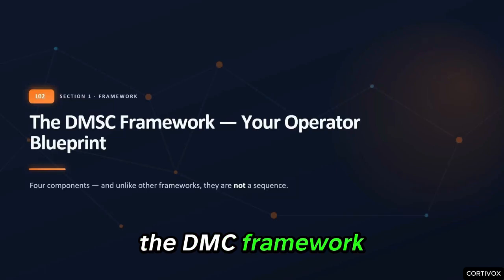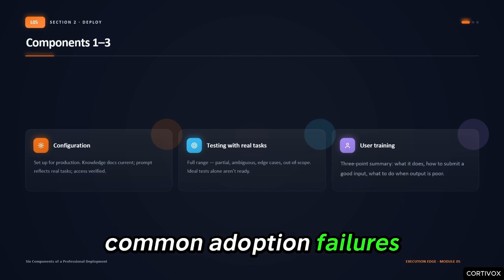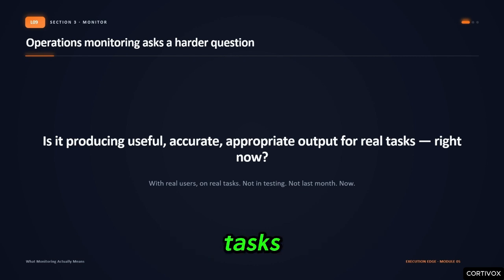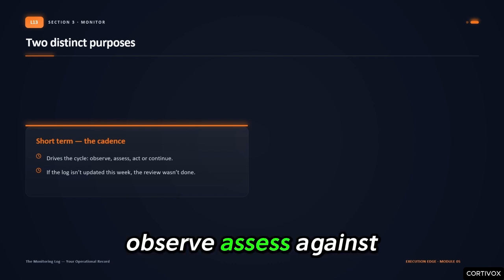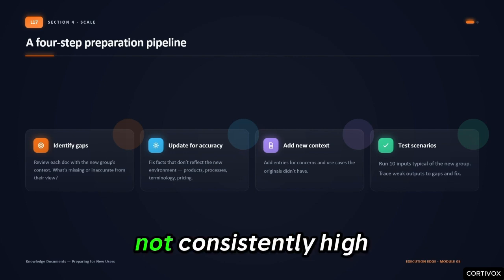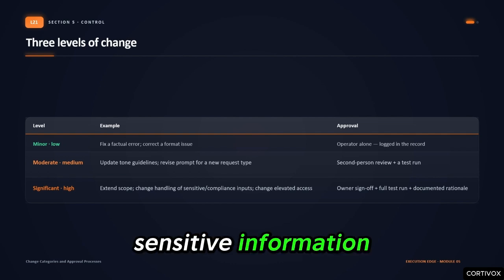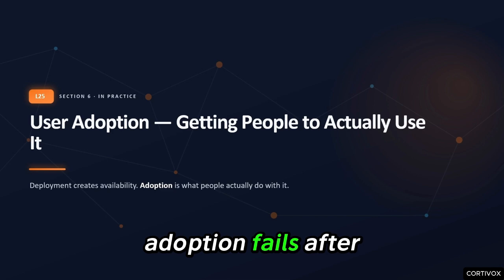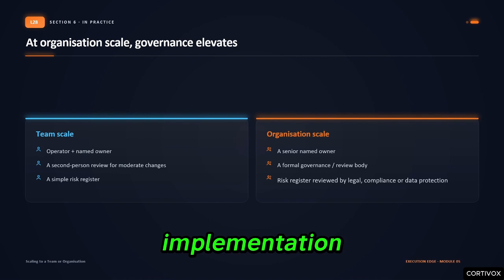Stop Using AI Like Everyone Else: Become an AI Operator in 2026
Are you still using AI only for quick prompts and simple tasks?

In this video, I’ll show you the exact shift from being an AI User to becoming an AI Operator — the people who build systems, automate workflows, and use AI to create real business results.

You’ll learn:

The difference between an AI User and an AI Operator

How companies are operationalizing AI in 2026

AI workflows that save hours of work every week

How to automate repetitive business tasks

The skills that make professionals future-proof in the AI era

Whether you’re a freelancer, business owner, marketer, YouTuber, or office professional, this video will help you turn AI into a productivity and income engine.

👉 Watch until the end to see the AI Operator Framework that can transform the way you work.